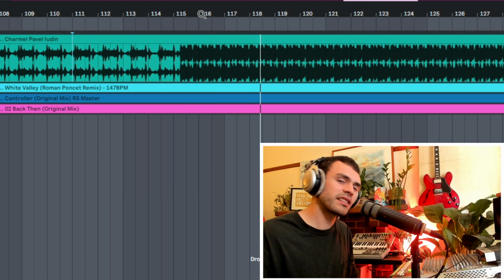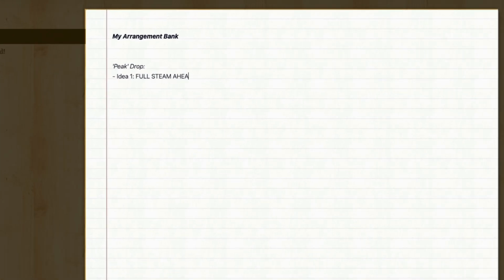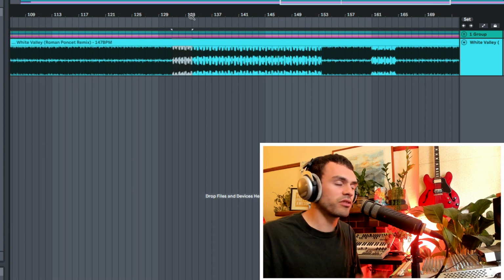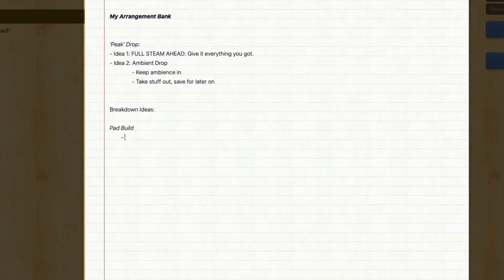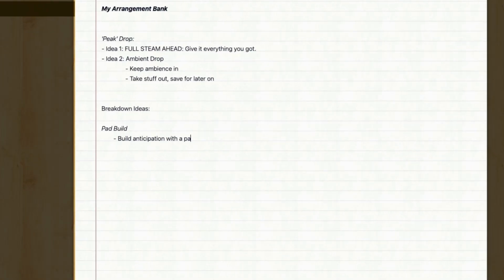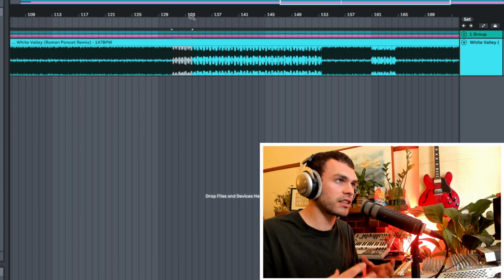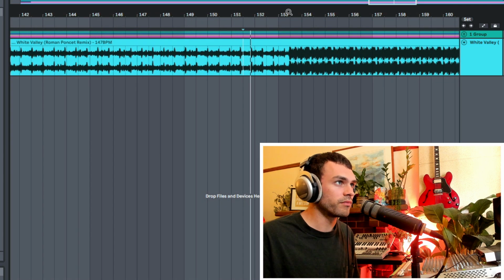Endless Ways to Arrange Your Song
Let me introduce to you 'The Arrangement Bank'

The arrangement bank is a way of ensuring you always have arrangement Ideas. We naturally build this bank over time, but new producers won't have developed these arrangement ideas yet, so what do we do? We can build this bank manually! Let me show you how...

0:00 Overview
0:34 The Arrangement Bank
1:24 Building our Bank
6:29 From the Luca Bank
8:50 Breakdown Technique
10:29 Recap